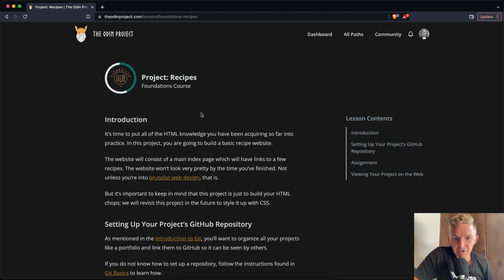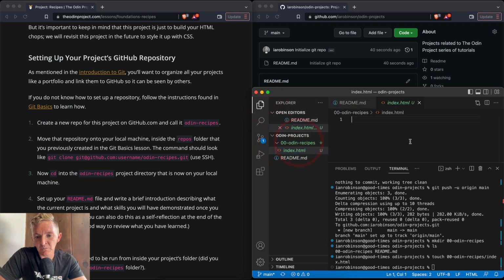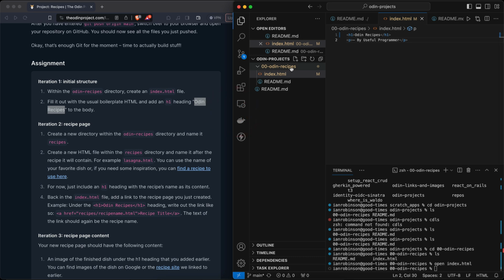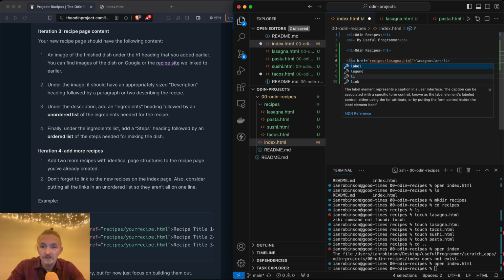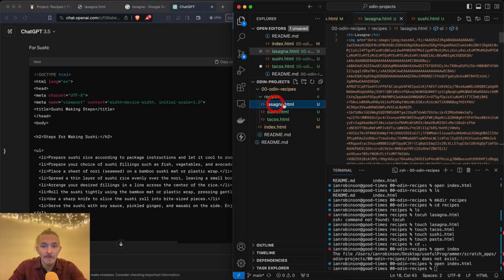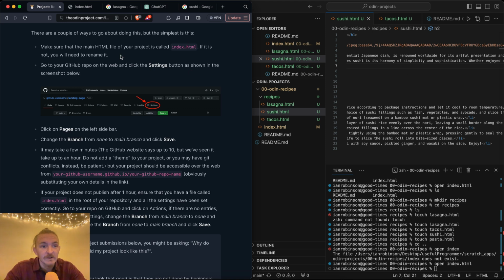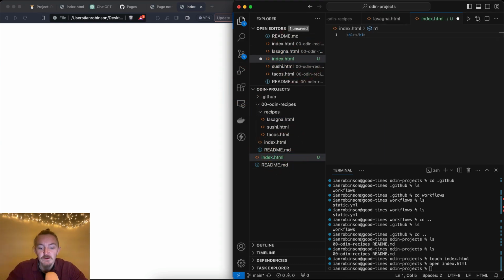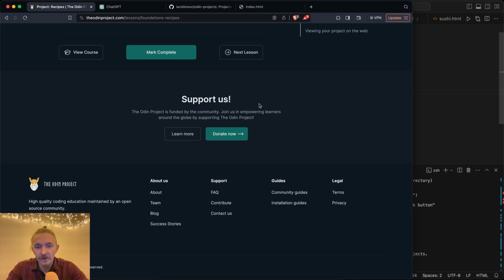Project Recipes - Foundations - The Odin Project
This video covers how to publish a website using GitHub pages. This is part of The Odin Project which is a way to learn to become a full stack developer. Enjoy!